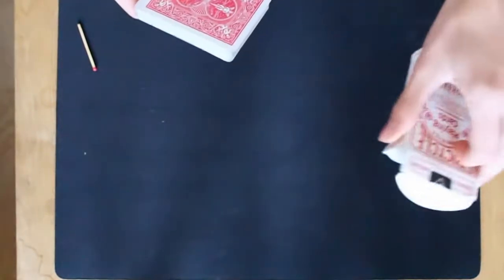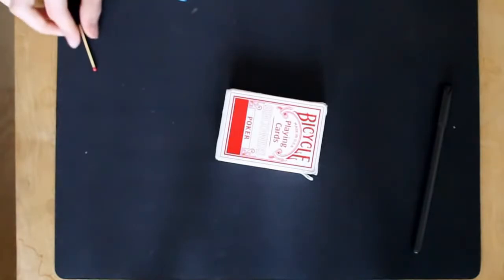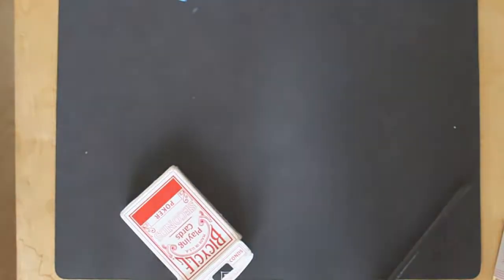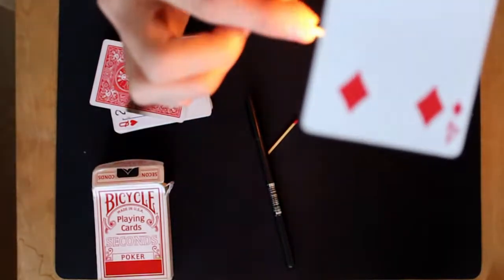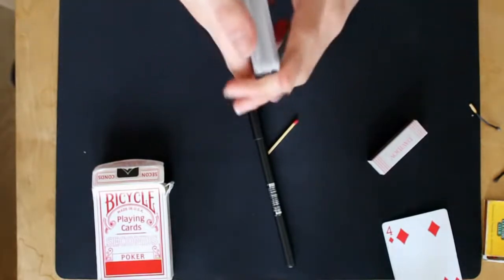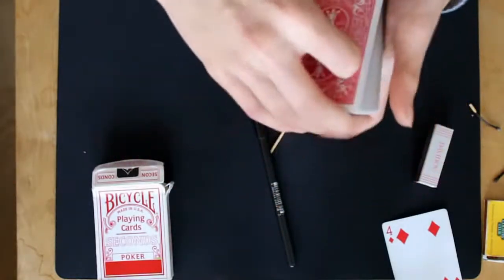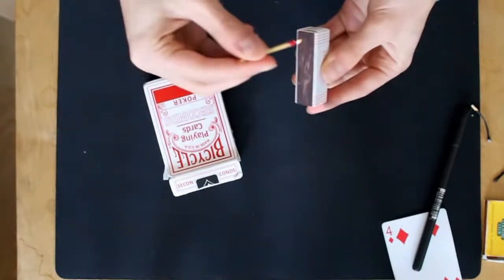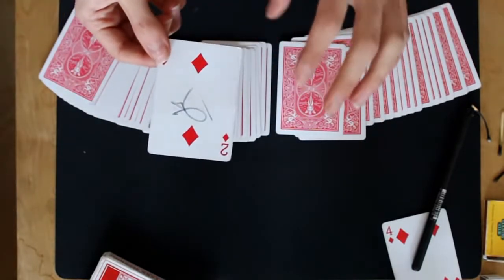THE BURNED CARD - REVEALED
CARD TRICKS!!